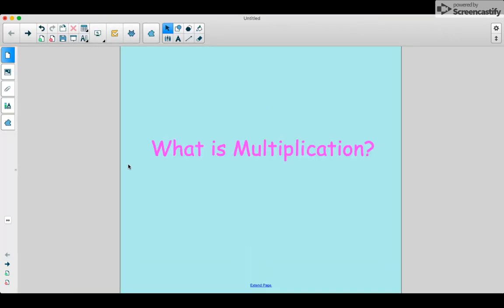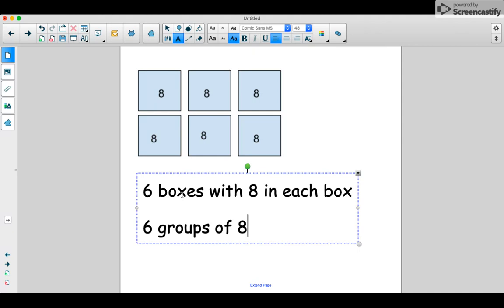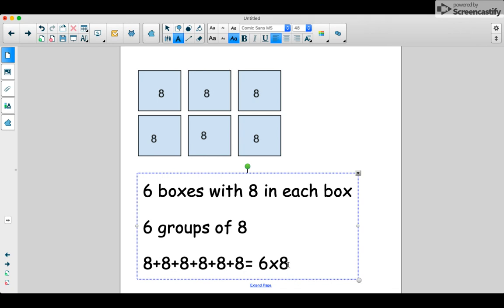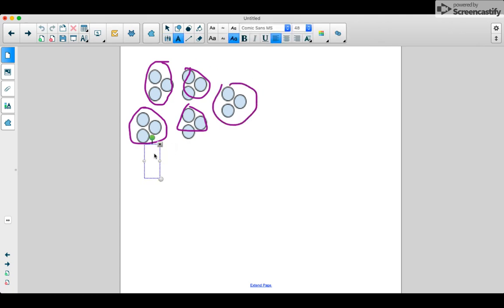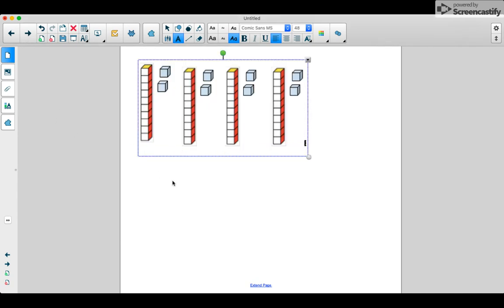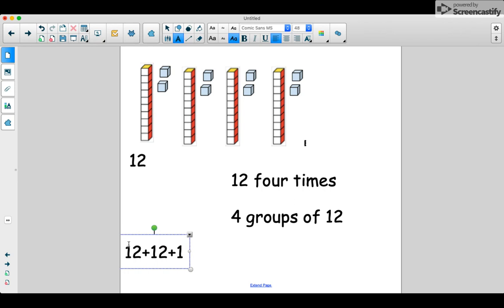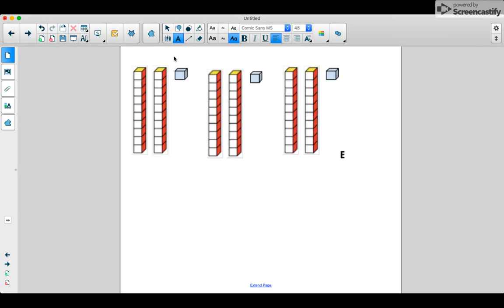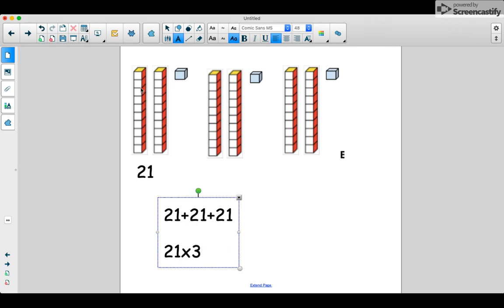What is multiplication?